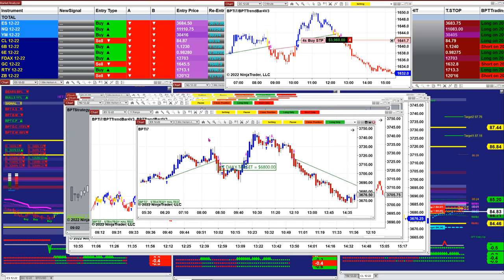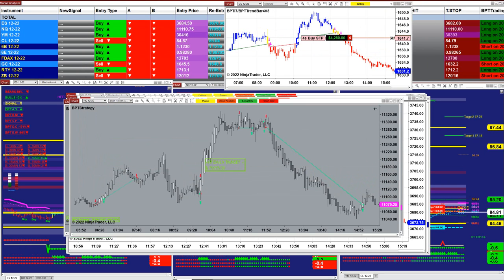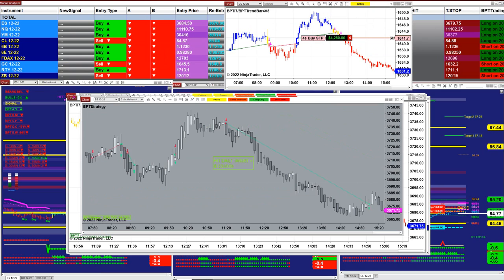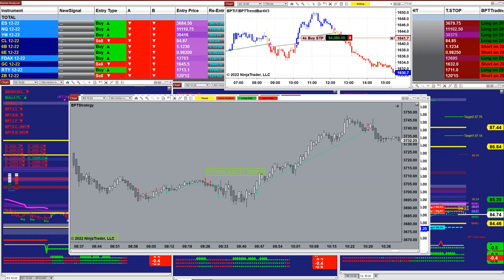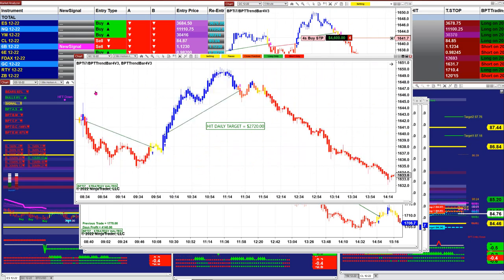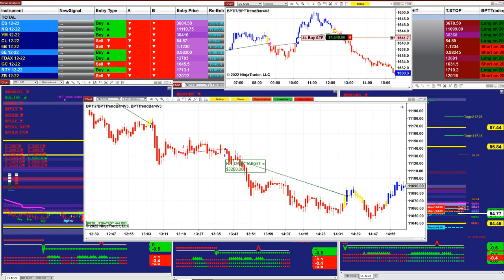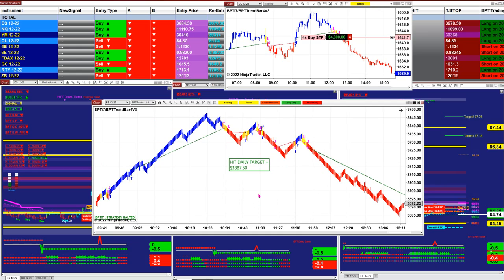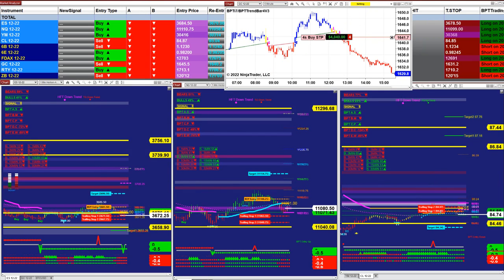Autotrader, fully automated trading, Automate Your E-mini S&P 500, NQ, CL, YM, Pro Trading